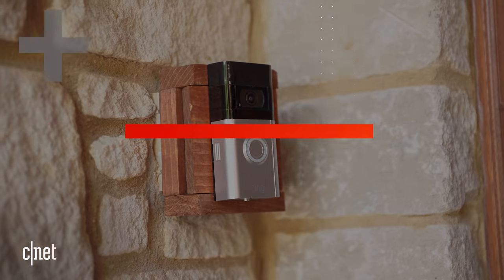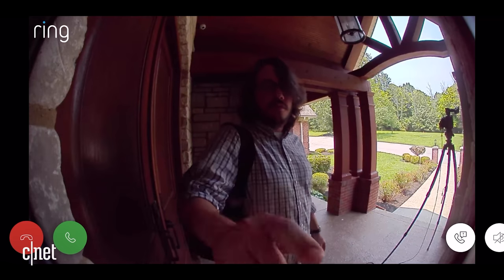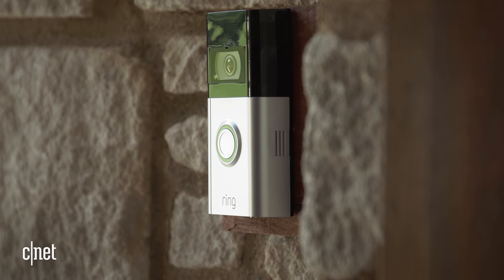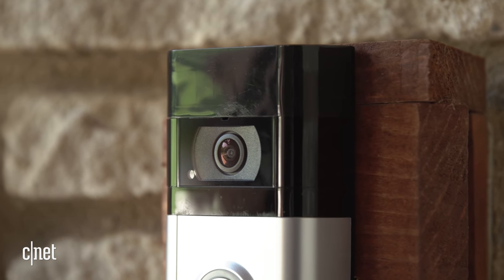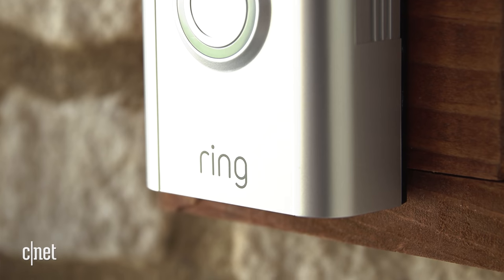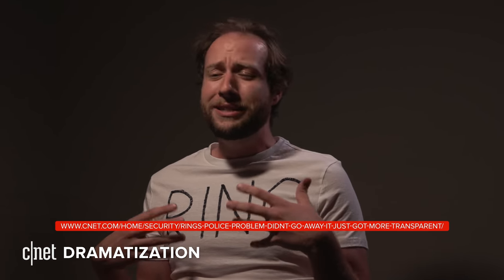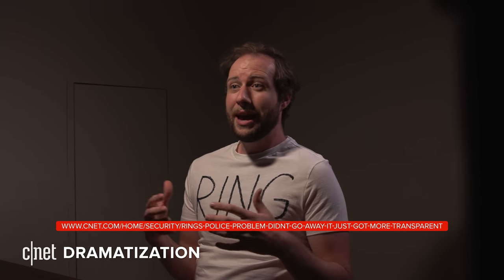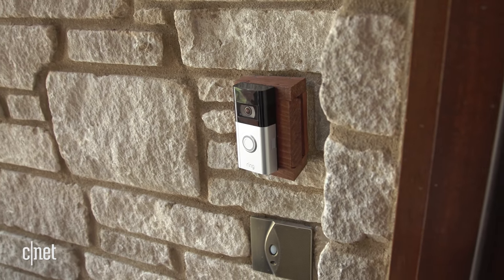Ring 4 review: The best wireless video doorbell? Not quite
The latest video doorbell from Amazon's Ring brand gets a lot right, but its narrow field of view and the company's relationships with police hold it back. Add in tight competition from companies like Arlo, and it's a tough sell.

0:00 Intro
0:12 Overview
0:33 The Basics
0:54 Quick Replies
1:36 Full Color Pre-Roll
1:56 The Competition
2:38 Aspect Ratio
3:34 Ring’s Privacy Problems
5:18 Recommendation